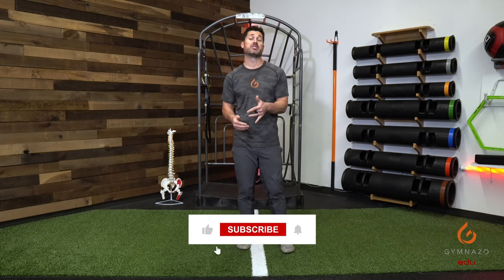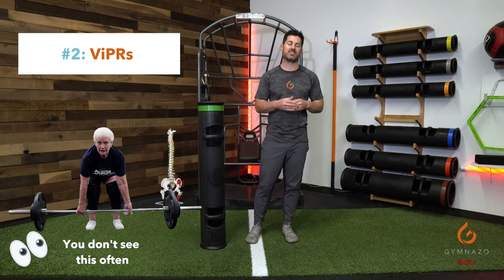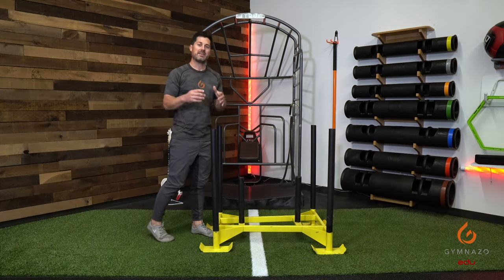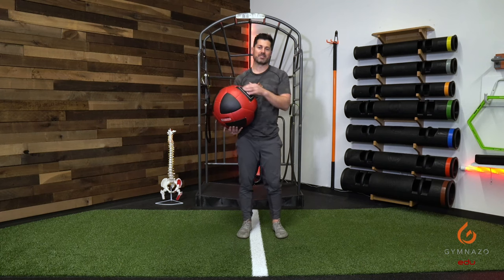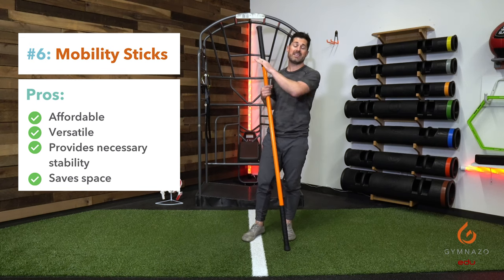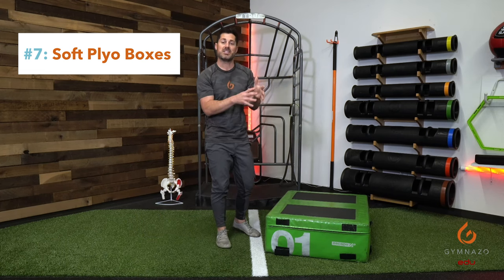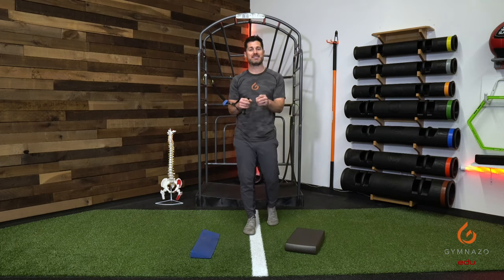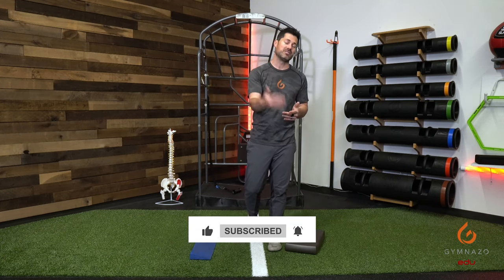The Best Exercise Equipment For Starting Your Own Gym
Ready to take the leap and create your own gym setup? Once you’ve got your space, the next thing to start thinking about is the best exercise equipment to stock it with. With so many brands to choose from like escape fitness, life fitness, hammer strength, trigger point, stick mobility, Precor, TRX and the list goes on and on and on, it can be easy to get lost in the sauce of gym equipment review videos and home gym equipment videos.

If you’re just starting your gym (or even if you’re upgrading your space), in this video, Michael Hughes is going to give you his fitness equipment reviews and the 11 best gym equipment for a new gym. And make sure to watch until the end for a BONUS 3 essential considerations that people often miss and have to spend thousands of dollars to correct!

If you're a trainer wanting to dive deeper into how to implement a system for consistent sustainable success and understand how to better apply chain reaction biomechanics to problem solve movement pain and deliver greater results faster, check out the Multi-Dimensional Movement Coach Mentorship program

FREE RESOURCES FOR TRAINERS:
Listen to the Gymnazo Podcast on these platforms or wherever you stream your podcasts:

RESOURCES FOR CLIENTS:
Have movement related pains? Book a Movement Assessment with us here so we can help get to the root causes of your pain